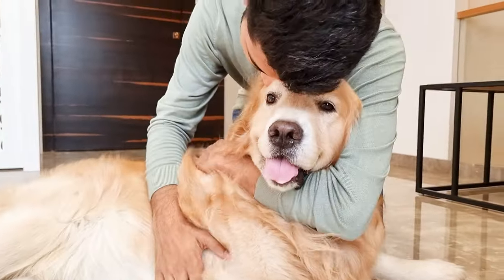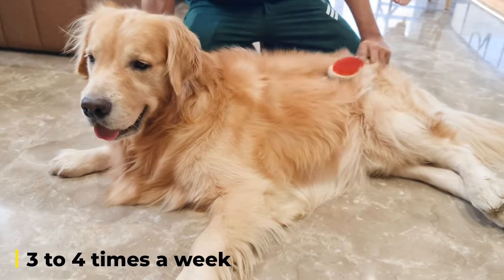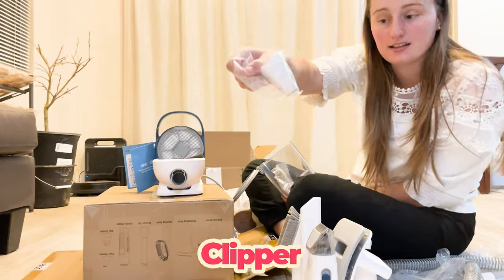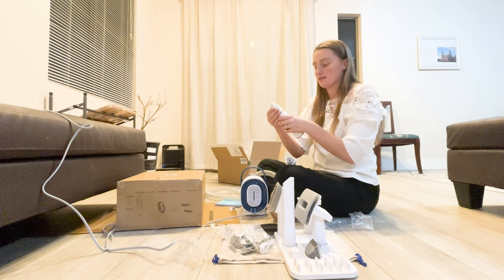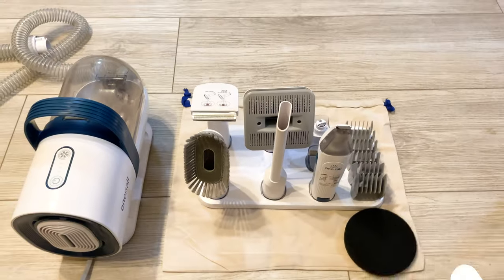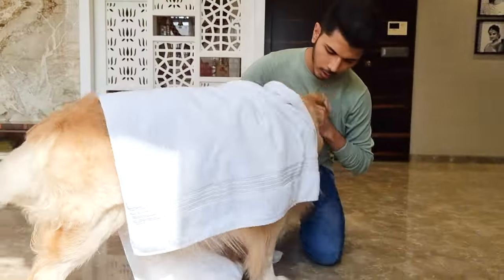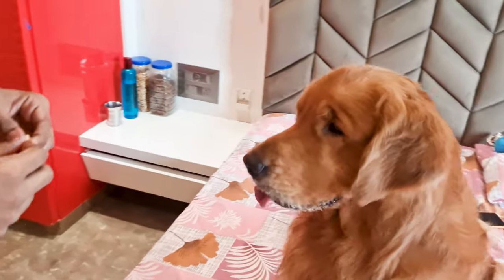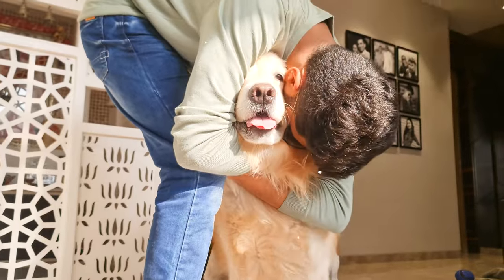How to Manage Shedding in Golden Retrievers? (Tips for a Cleaner Home)